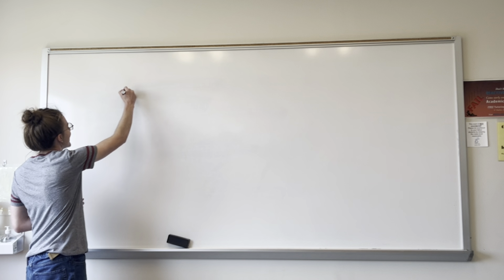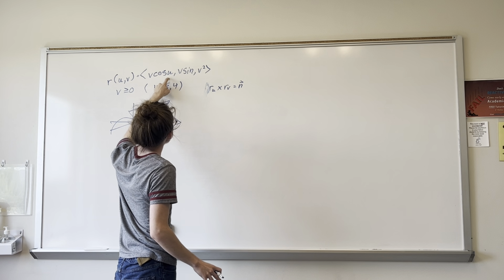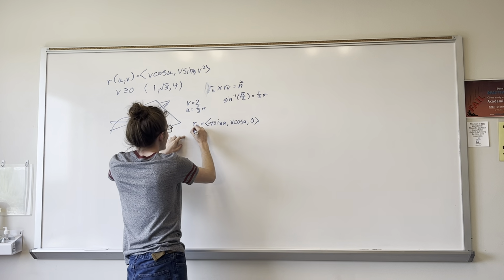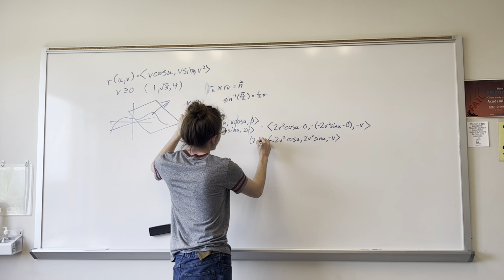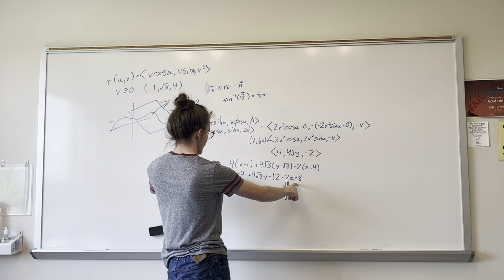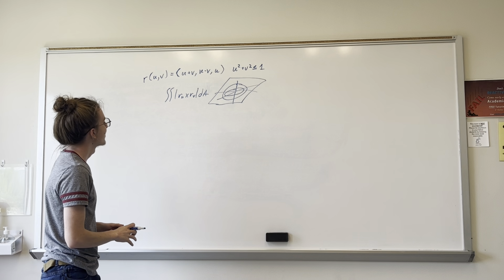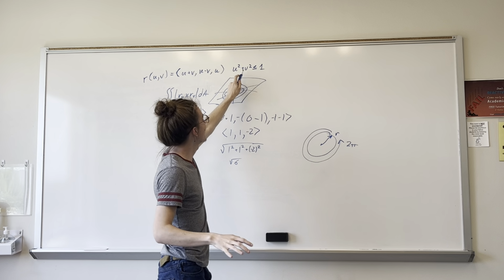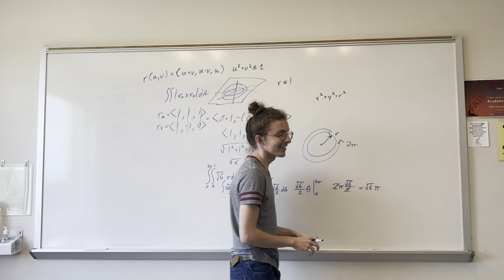Finding the Tangent Plane of a Surface and Surface Area Projected onto a Plane | Jonathan Kiser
This video covers two optional problems for my Cal III class, 3 and 4. 3: The tangent plane at a point on a surface and 4: the area of a circle projected onto a circle.